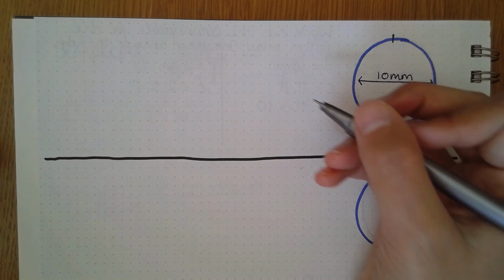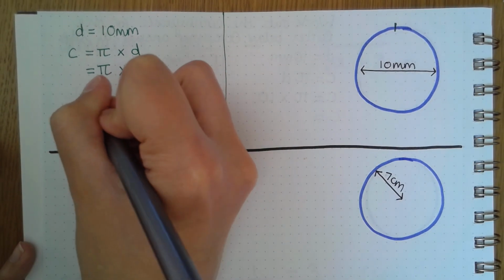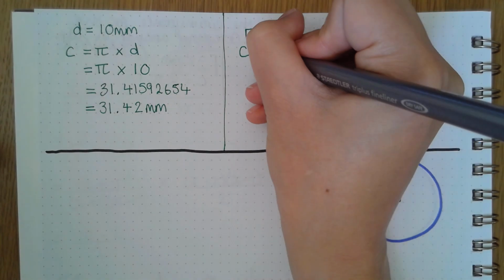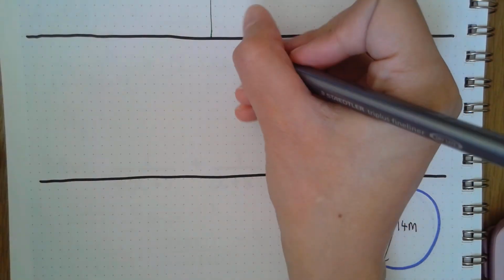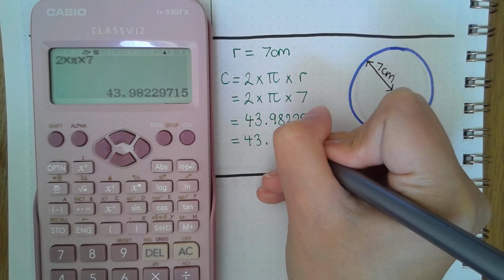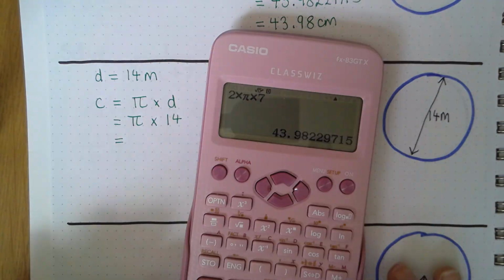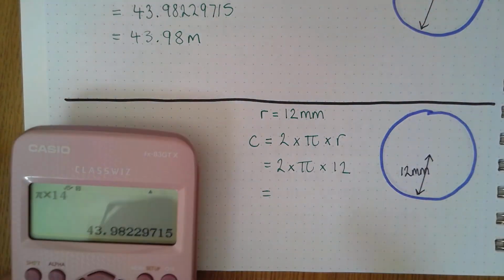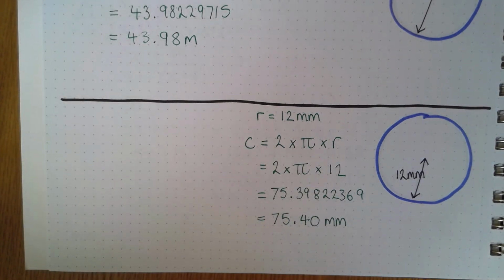Calculating the circumference of a circle given diameter or radius.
This video talks through 4 examples of how to calculate the circumference of a circle using a calculator, given the radius or diameter.